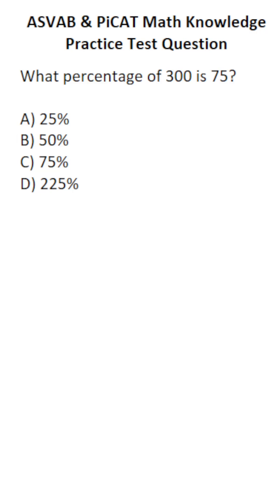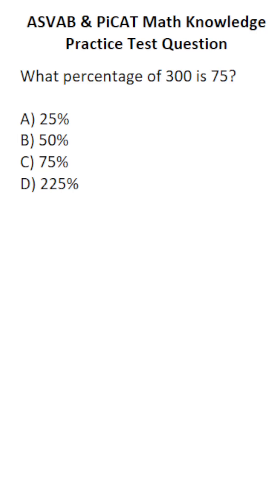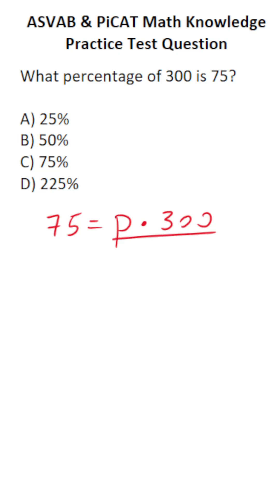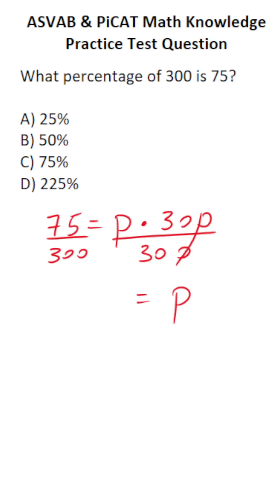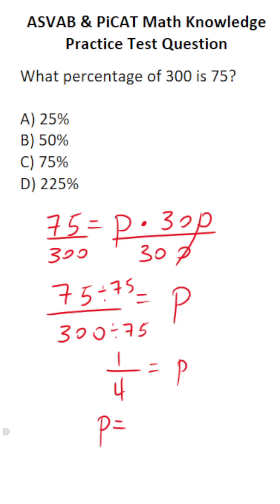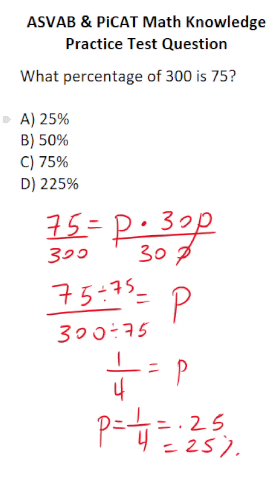ASVAB/PiCAT Math Knowledge Practice Test Q: Percents/Fractions acetheasvab with grammarhero